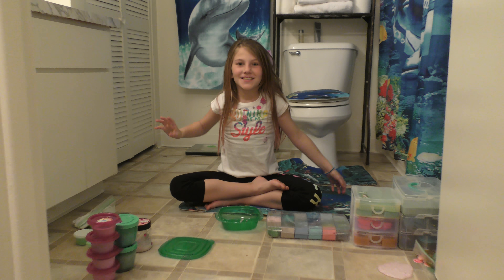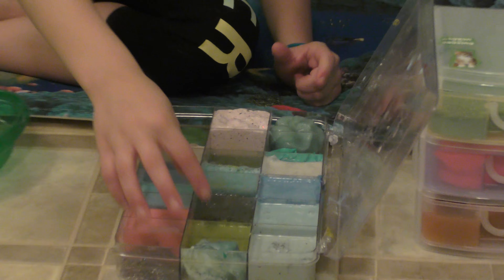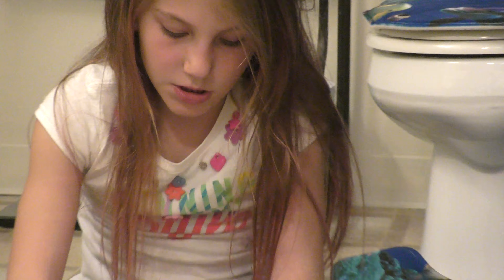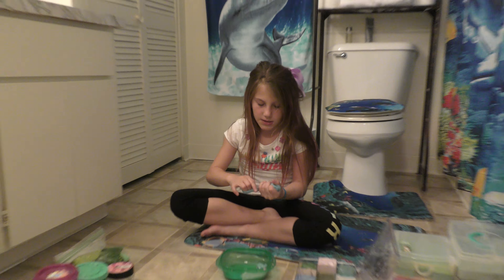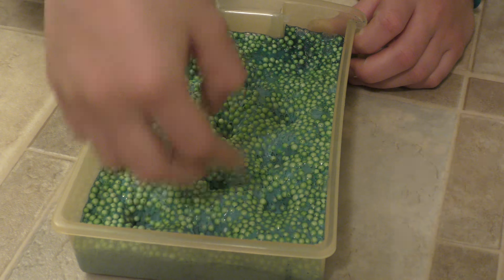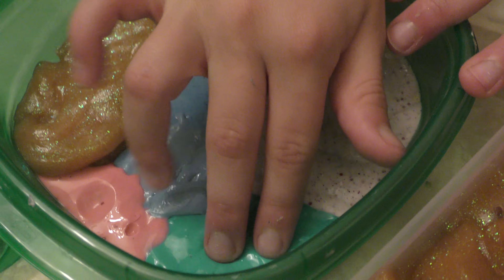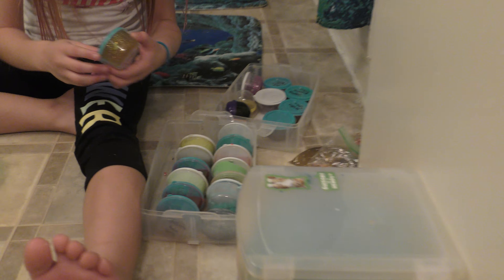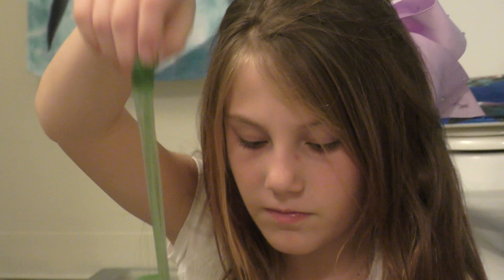Leona making slime